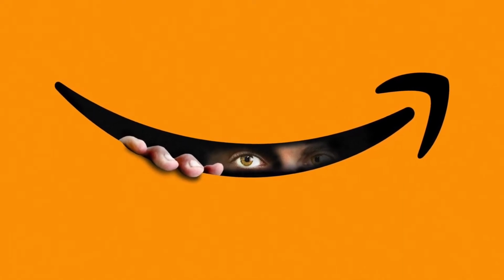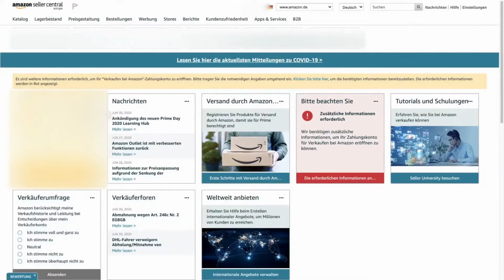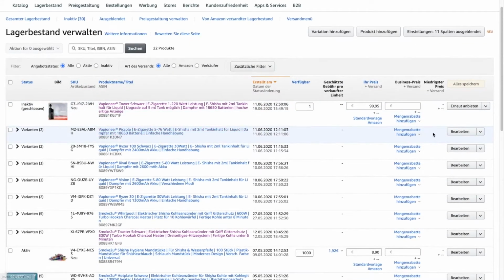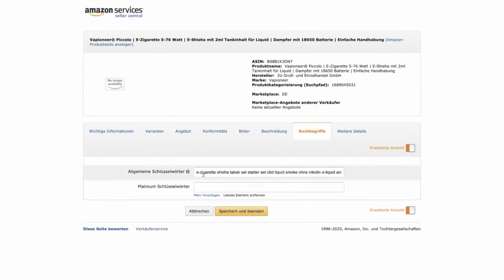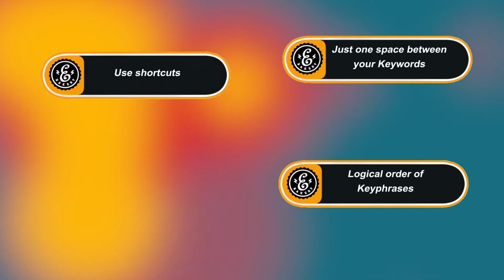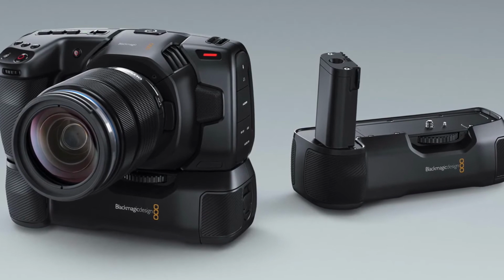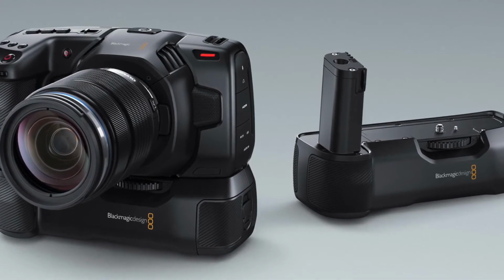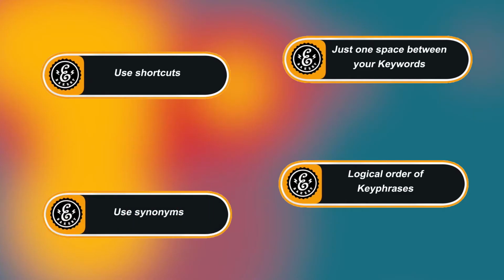Amazon Backend Keywords - How can your Amazon Products be found more often? | SEO Tutorial English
Amazon Backend Keywords can help customers to find your products easier. But your products will only be found after these Backend Keywords have been applied to your Listing. In this video we explain where and how you can make use of Backend Keywords.

00:00 Intro
00:23 What are Backend keywords?
00:40 Why are Backend keywords useful?
01:13 How and where to integrate Backend Keywords?
01:18 Find the Keywords category of your product
01:13 The "don'ts"
02:07 The "do's"
02:40 What are Platinum Keywords?
02:57 Outro

With Mohamed Ali Oukassi and the eBakery Team you can get the right support for
successful online commerce.

Would you like your own online shop, Ebay or Amazon shop but don't know where to pay attention?
Maybe you already have a succesful online shop that doesn't grow so fast anymore? Then you've come to the right place.
Mohamed Ali Oukassi offers you regularly new content and new tips to bring your online shop to the next level.

▬ Social Media ▬▬▬▬▬▬▬▬▬▬▬▬▬▬▬